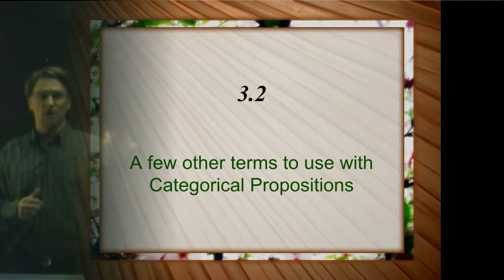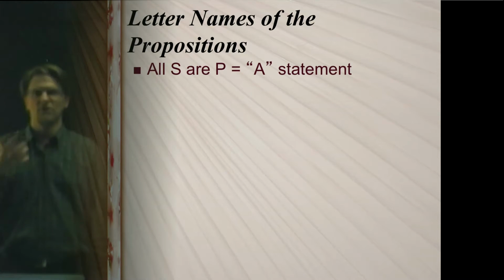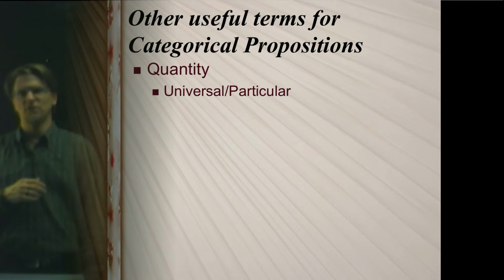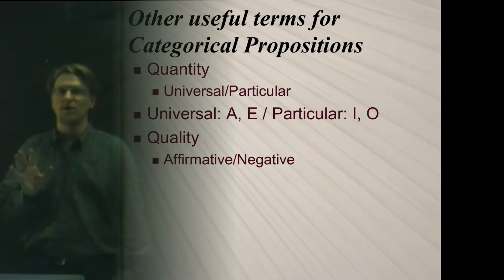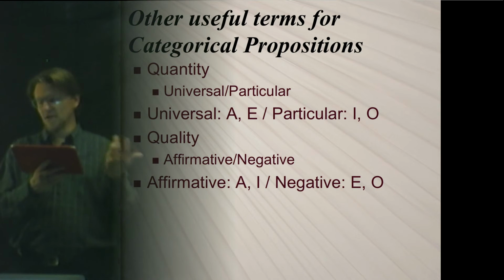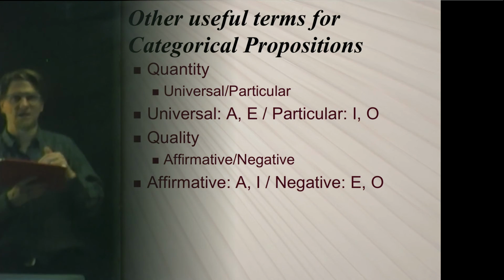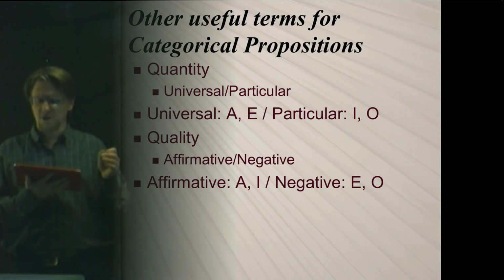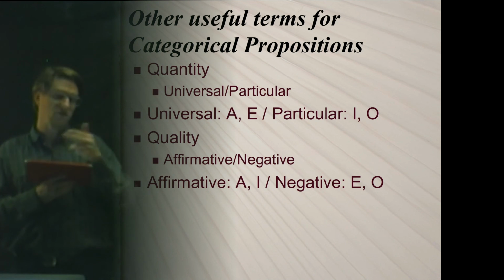4.2.1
More concepts relating to Categorical Propositions